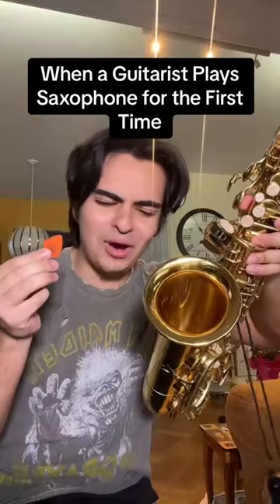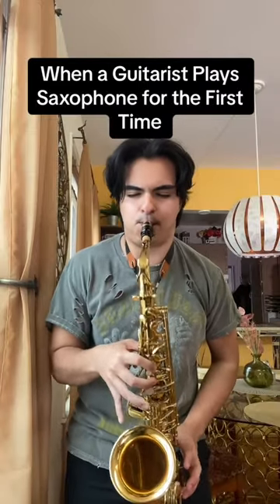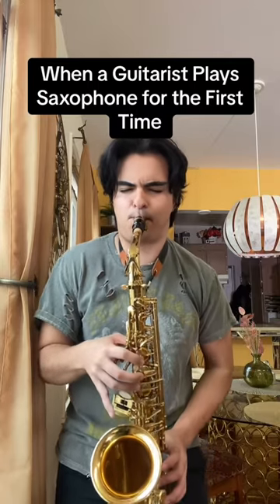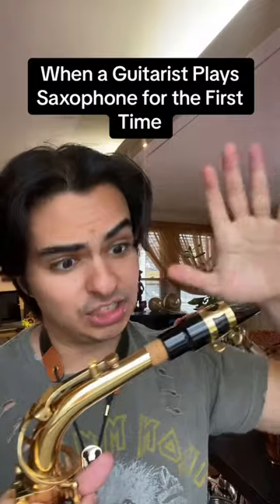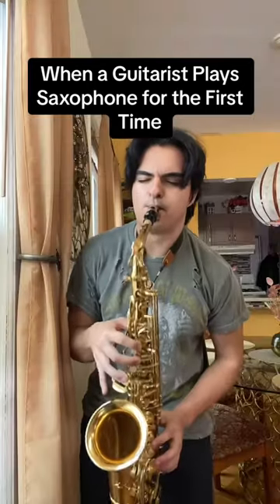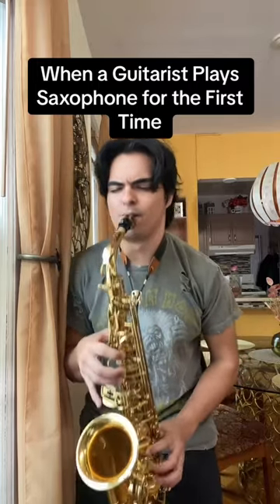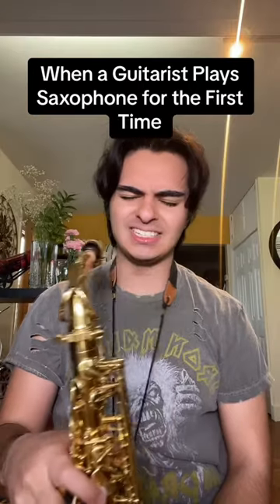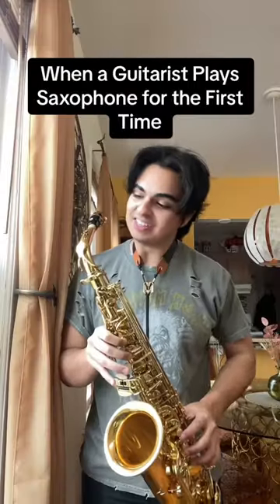When a GUITARIST plays SAXOPHONE for the FIRST TIME 🎷